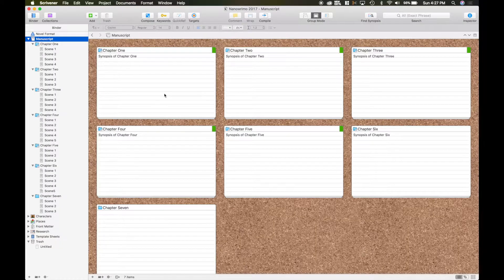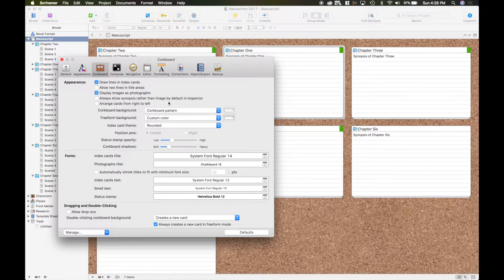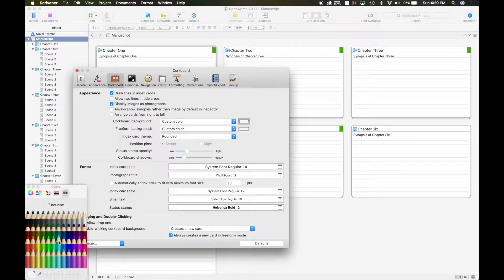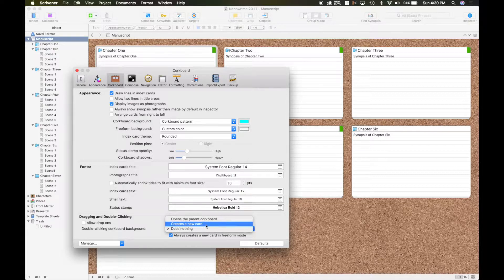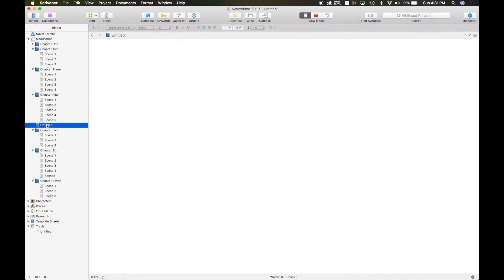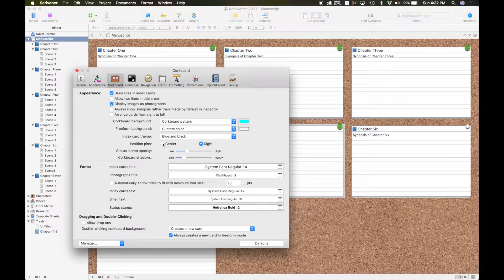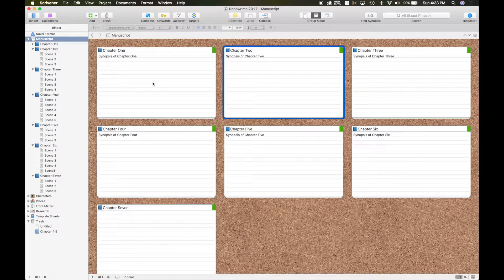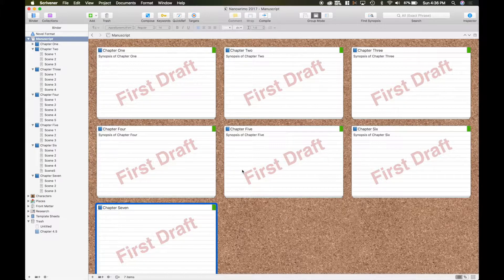NANOWRIMO - Day Twelve! Scrivener Tips!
November is National Novel Writing Month so I am vlogging a daily challenge using Scrivener to see if it's possible to complete a novel in one month.

Join me on this challenge! Scrivener tips!